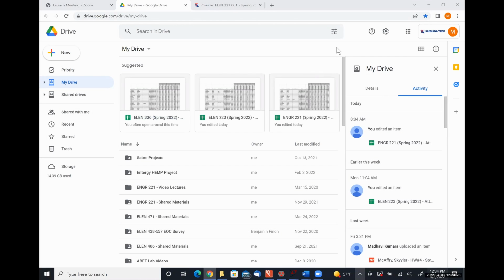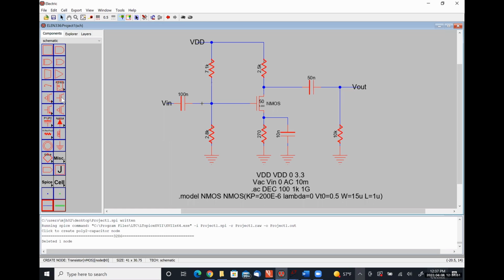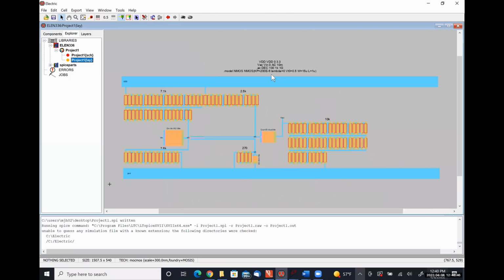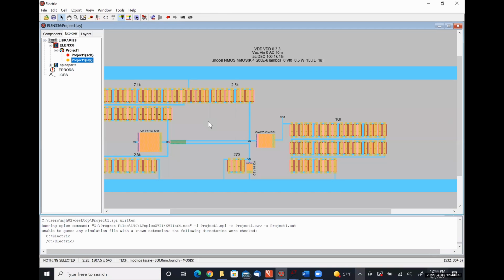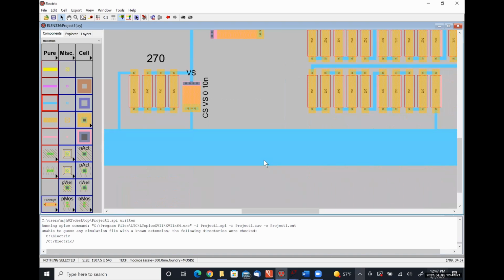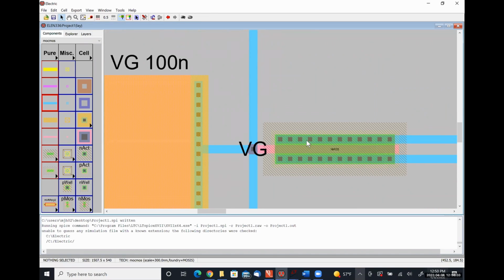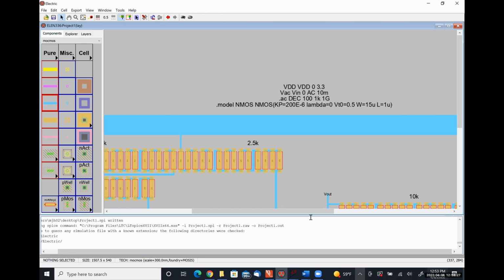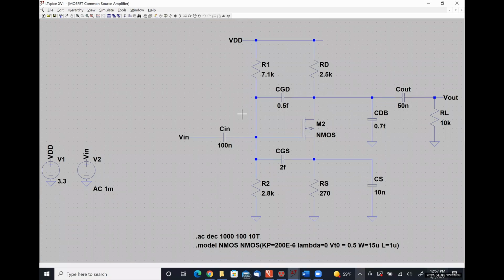ELEN 336 (Spring 2022) - Class Meeting #14 - 04/08/2022